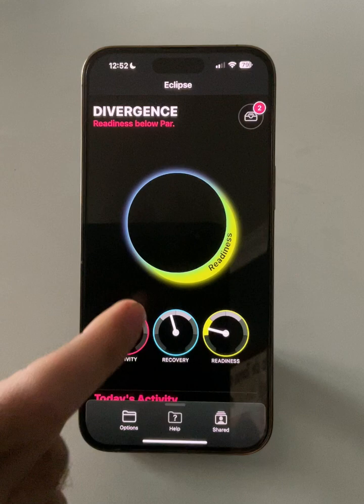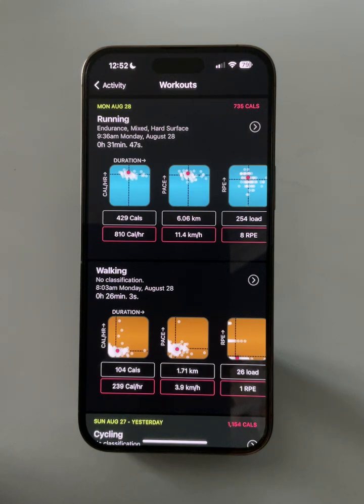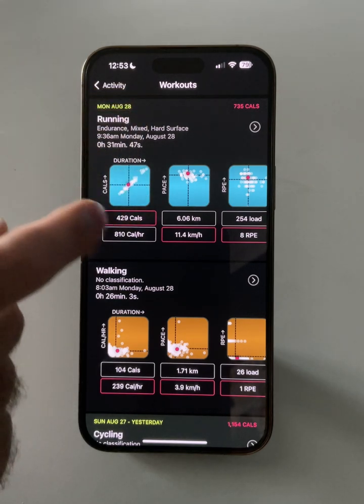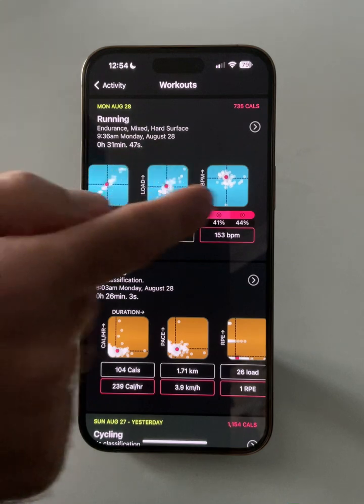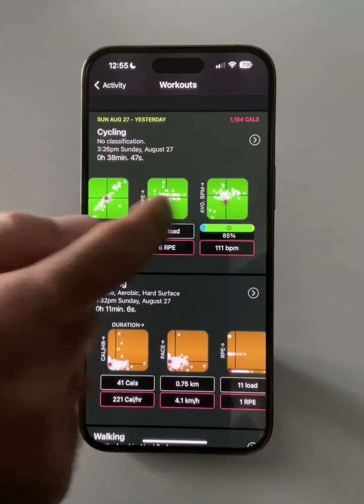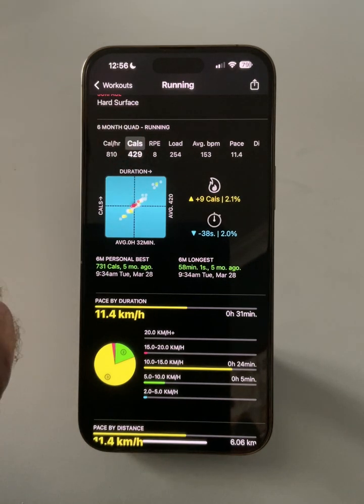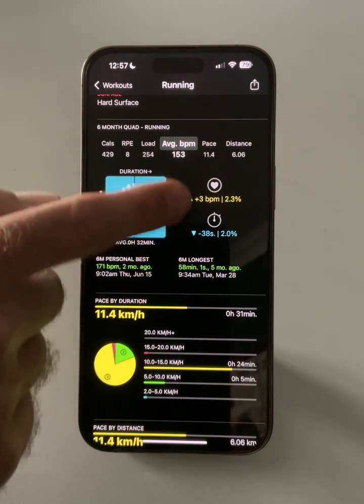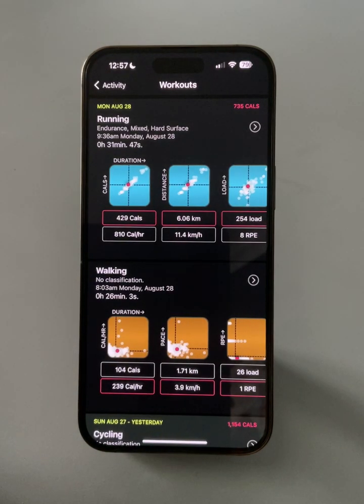Workouts in Eclipse Yourself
A brief introduction to using Workouts in the Eclipse Yourself app.
Refer to the Activity page on the website for additional information.